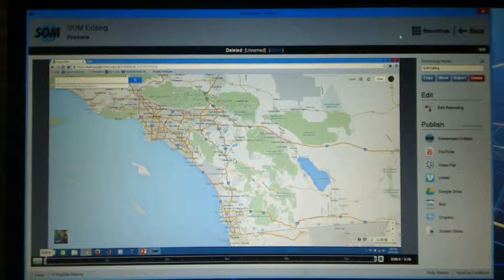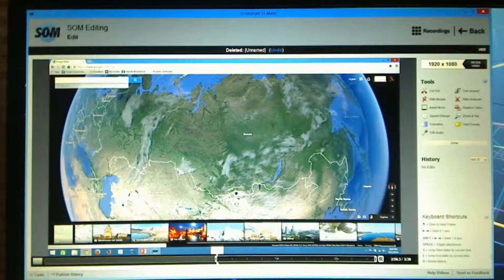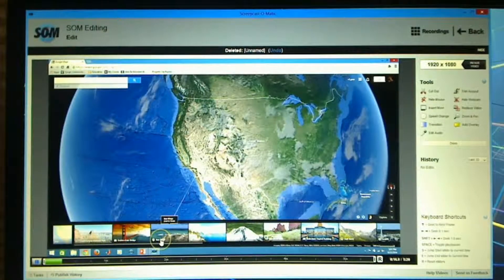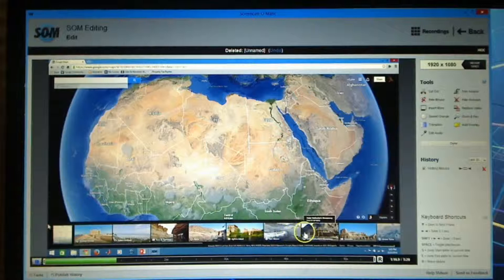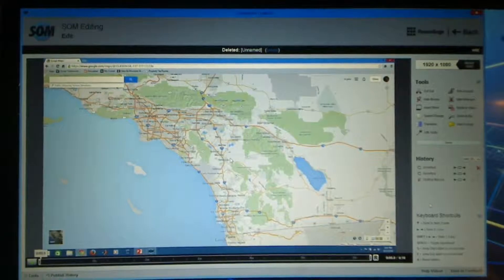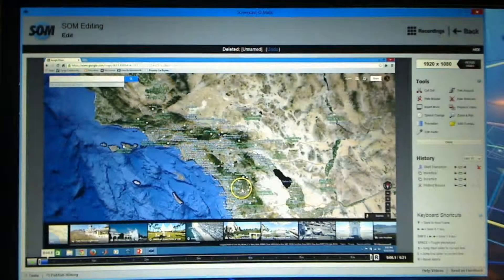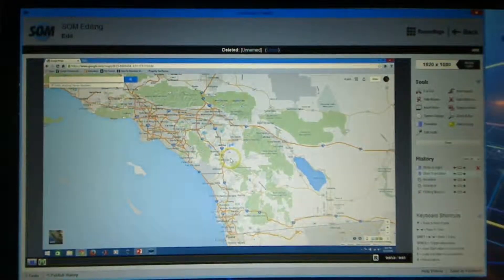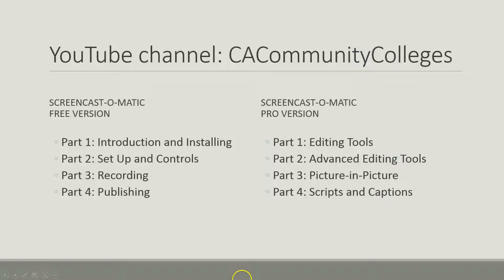Screencast-O-Matic Pro, Part One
First of four training videos for using the Pro version of Screencast-O-Matic, covering the basics of editing video clips with this software. Presented by Lynn Mann.